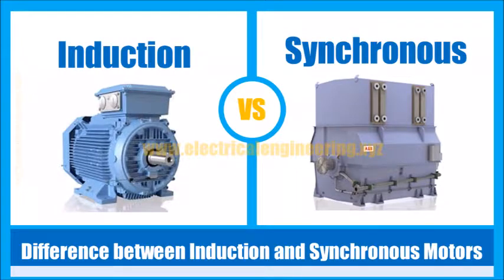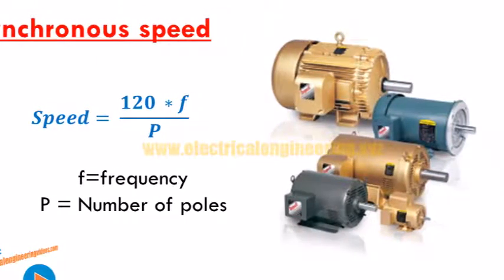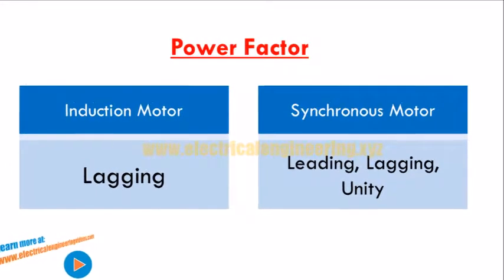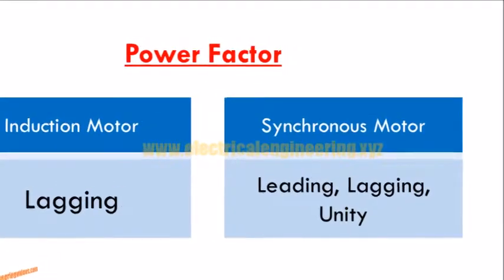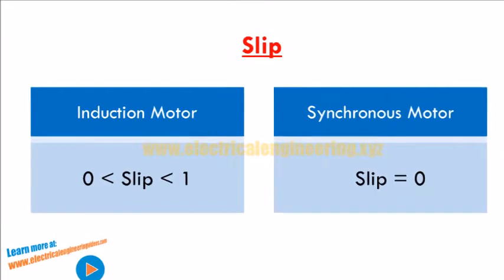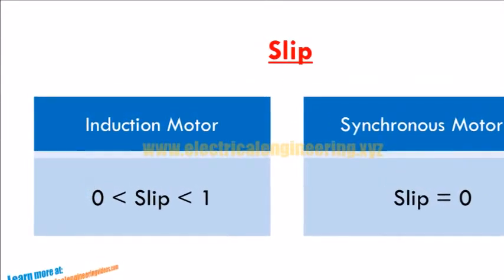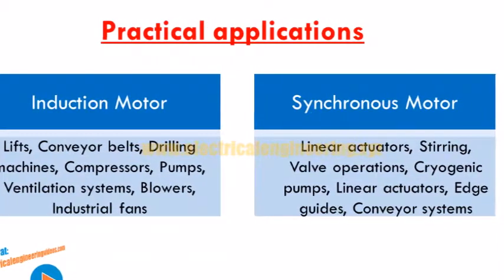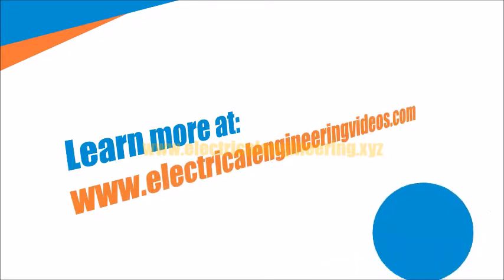Difference between Induction and Synchronous Motor | Sychronous Motor VS Induction Motor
This video illustrates the difference between Induction and Synchronous Motors. Various concepts like rotor speed, slip, design, practical applications are discussed.

3. geosci.uchicago.edu/~moyer/GEOS24705/Readings/Klempner_Ch1.pdf